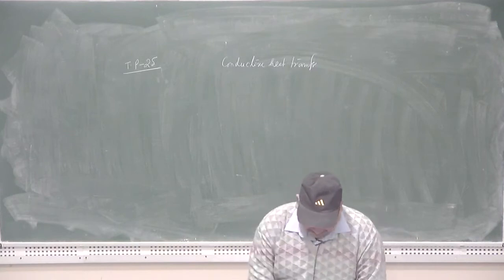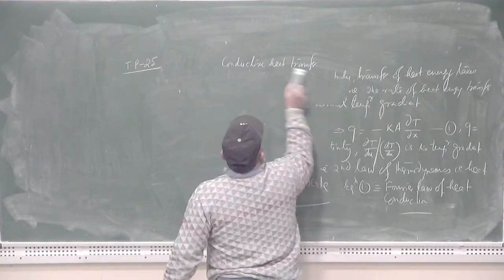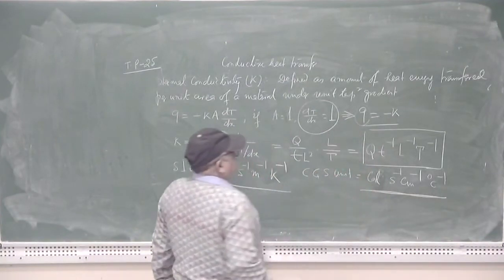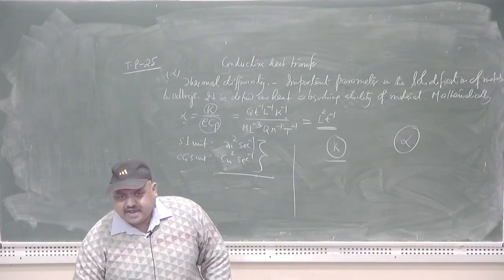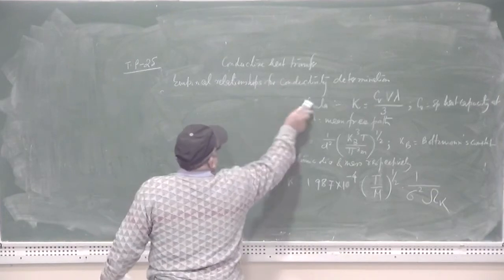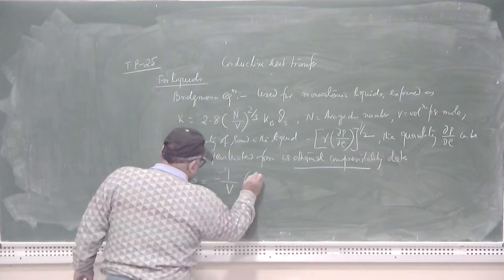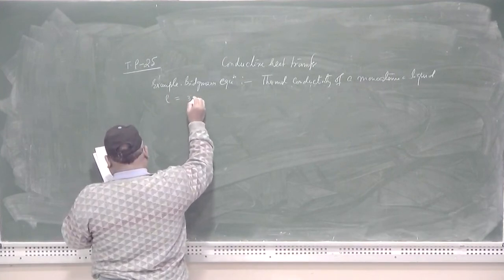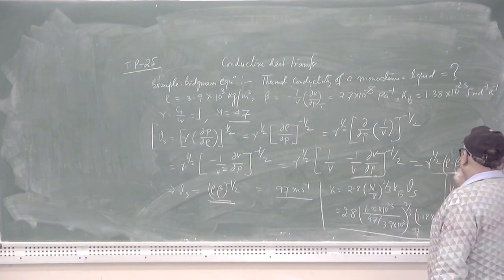TP 25 MO102